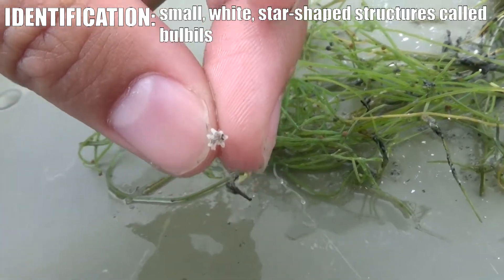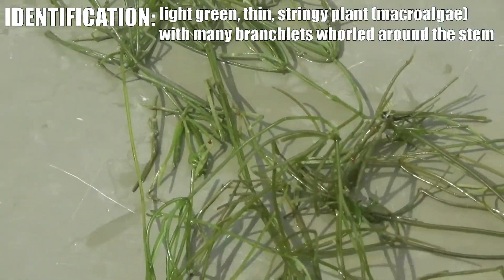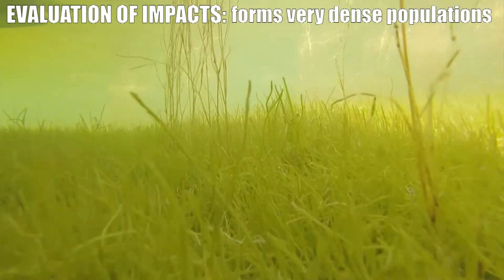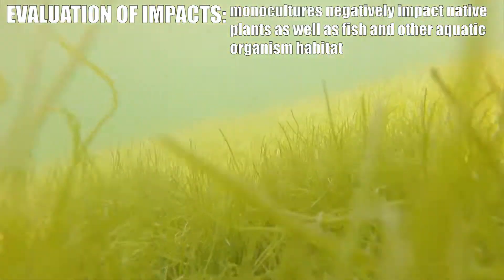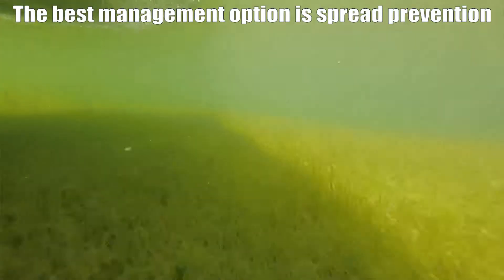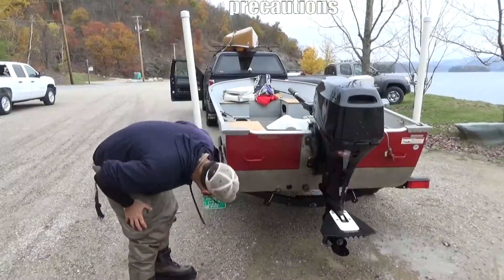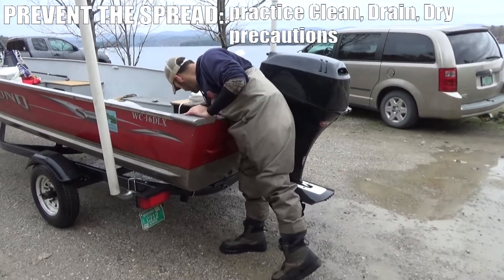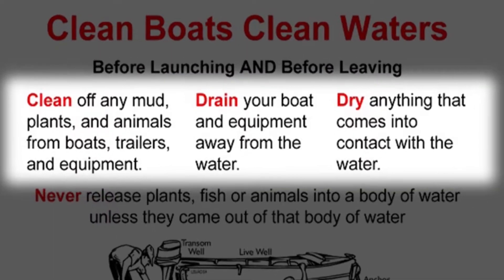Starry Stonewort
LIEP into action for invasive species control! Learn how to Locate, Identify, Evaluate and treat, and Prevent the spread of starry stonewort.